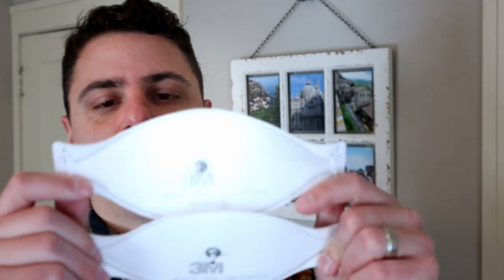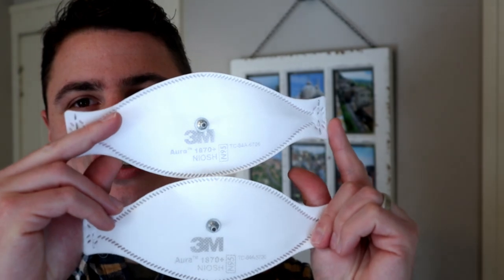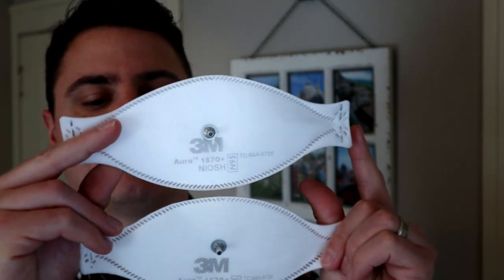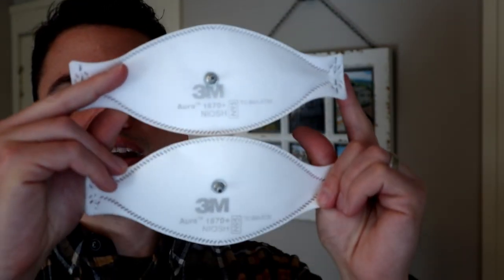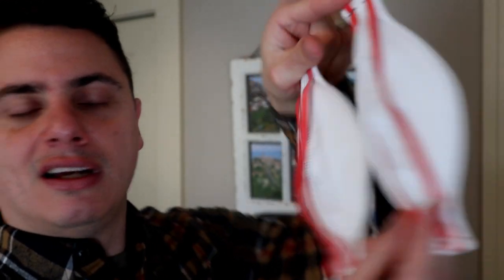Mask Nerd Short - Counterfeit Masks?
How can you tell your mask is fake or low performing? It is very difficult without specialty equipment, so I explain what you can do.